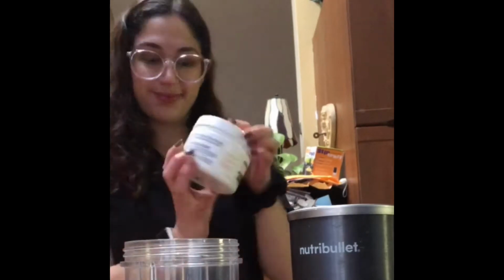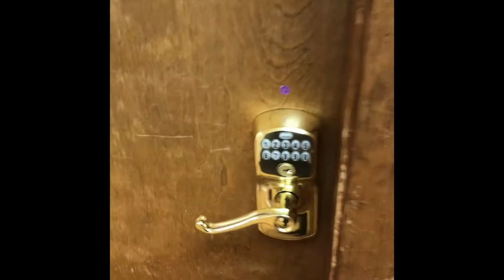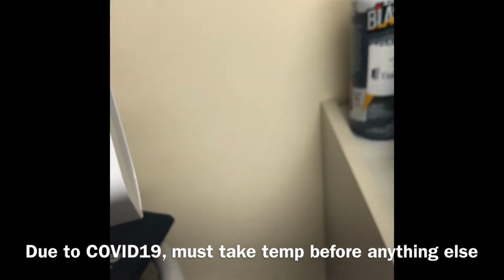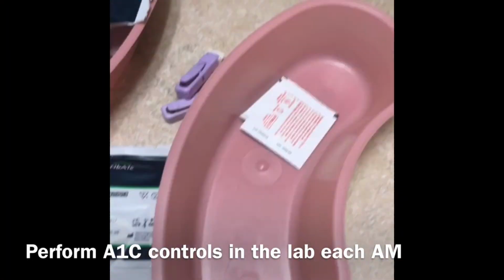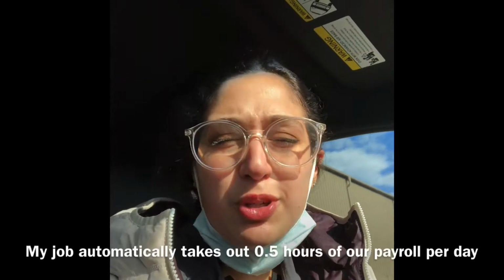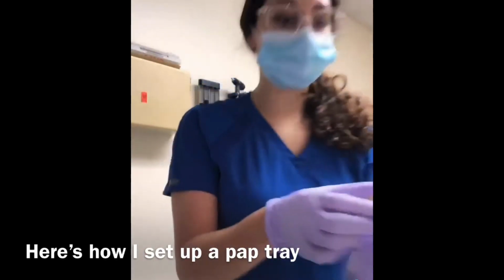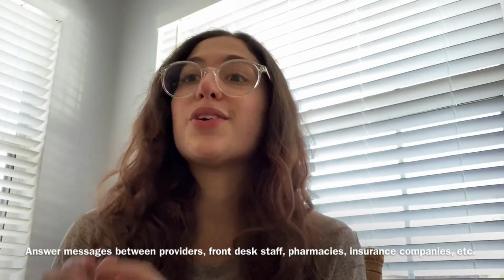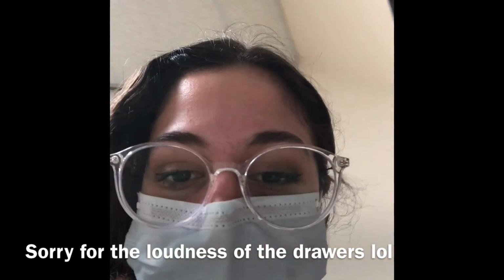Day in the life | Medical Assistant for PCE for PA school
My name is Victoria and I will be starting PA school in May of 2021.
Both my Instagram (fitchickvic_futurepa) and Youtube Channel are geared towards helping Pre-PAs and to document my experience as a PA Student.

This is my first “day in the life”/vlog.

In this video, I talk about my last job for PCE before PA school: being a MA in a Federal Qualified Community Health Center (FQHC).

I discuss my roles and duties as a Medical Assistant, and show a little bit of what I do on a typical day at the office during COVID.

*this was filmed December 2020 before I moved to Florida for PA school.*